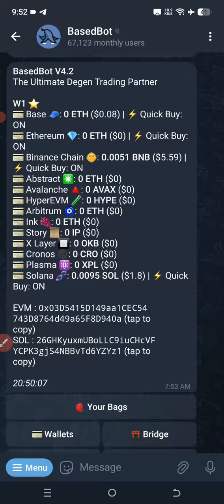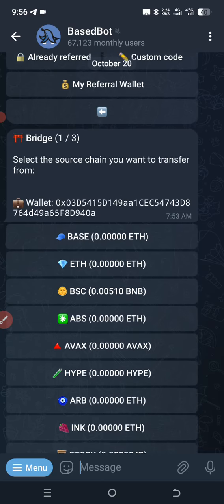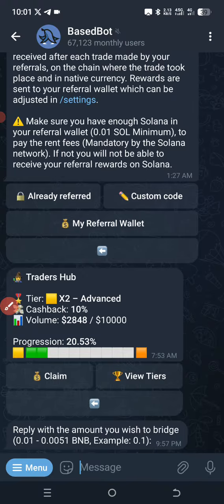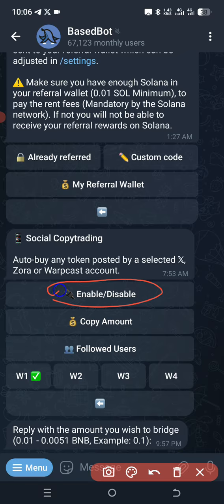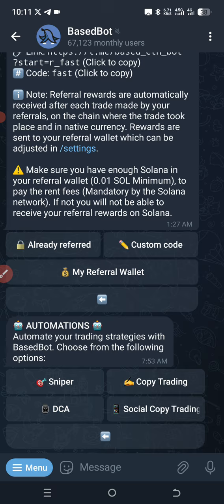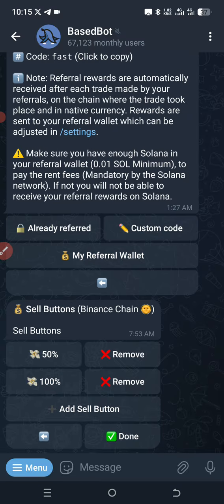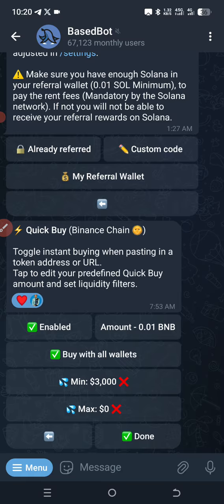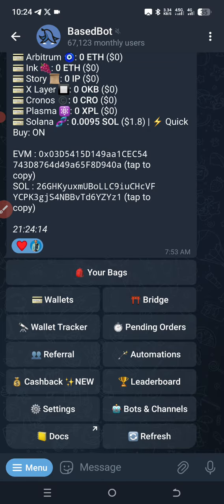Alpha CRYPTO TRADING BOT. Watch video & check description for link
Are you looking to dive into the exciting world of cryptocurrency trading but don't know where to start? Or perhaps you're an experienced trader seeking to optimize your strategies and save time?

 This video is for you! In this comprehensive guide, we'll walk you through everything you need to know about setting up and using a powerful crypto trading bot, BASED BOT, to automate your trades and potentially maximize your profits.

The features of this bot are unlike others that I've used in the past.